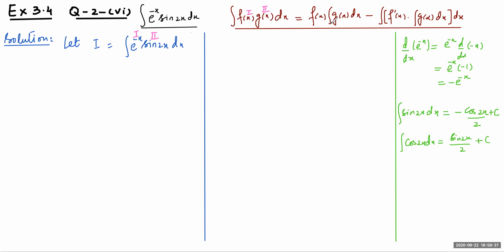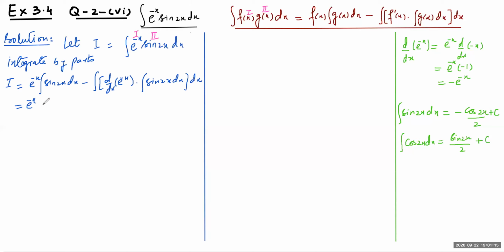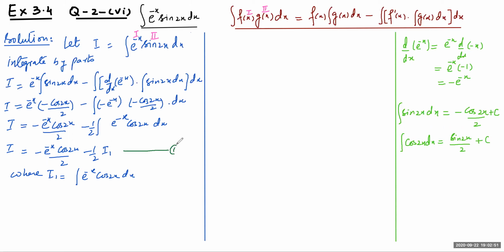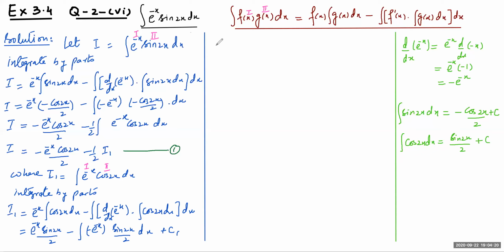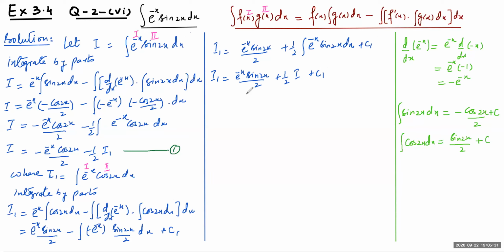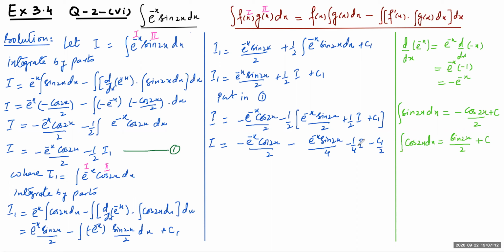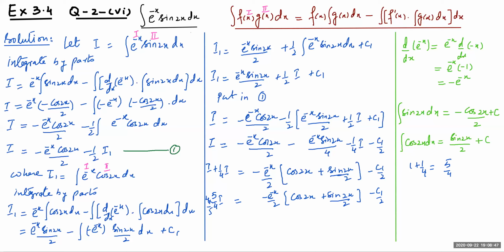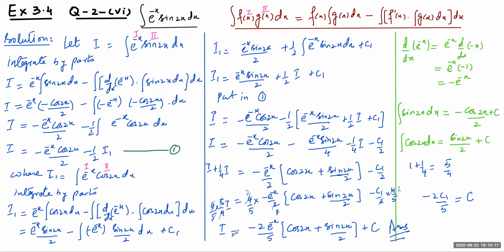Ex 3.4 Q.2 part vi - Maths HSSC II